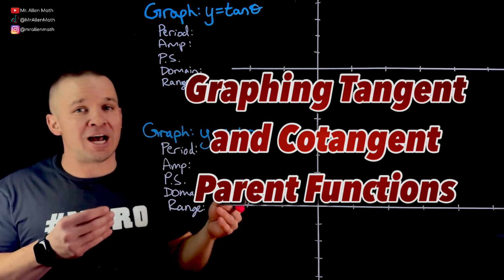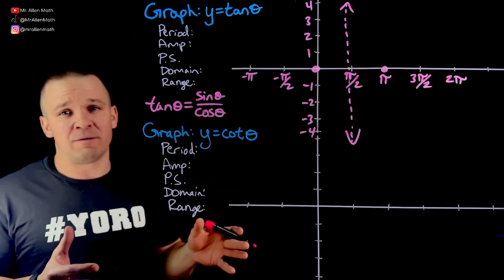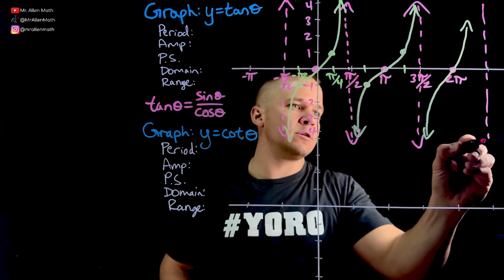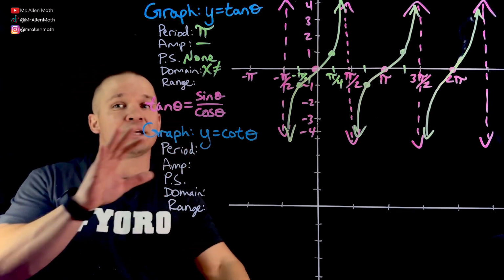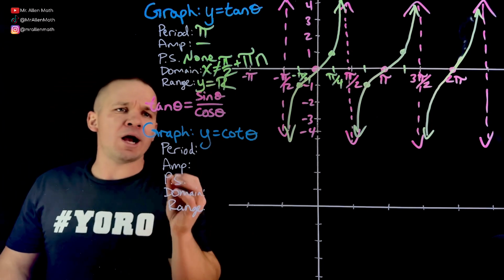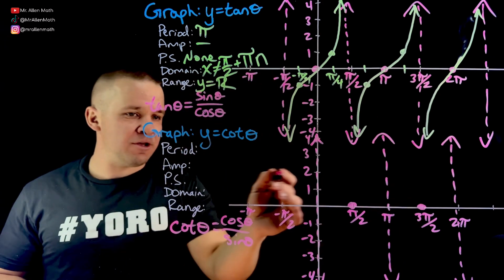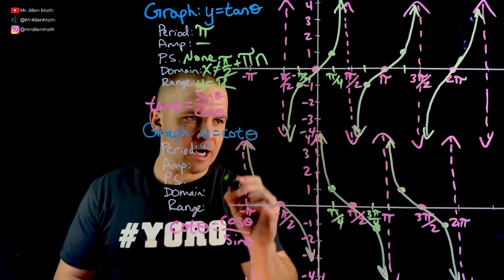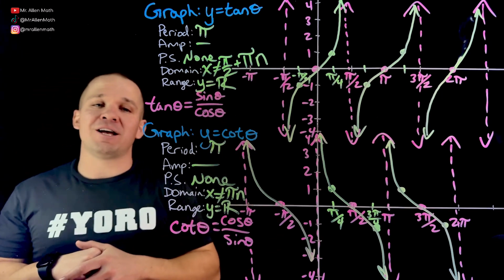Graphing Tangent and Cotangent Parent Functions